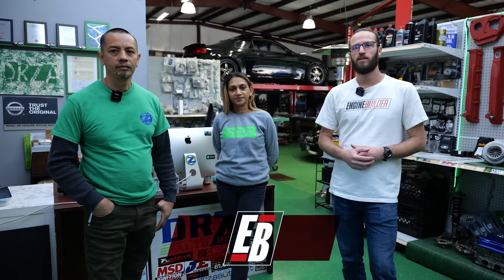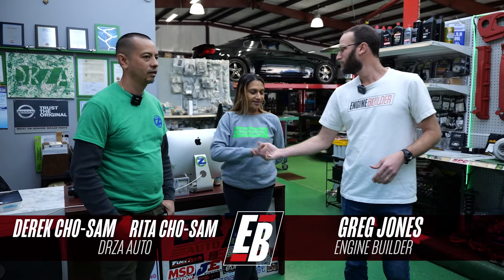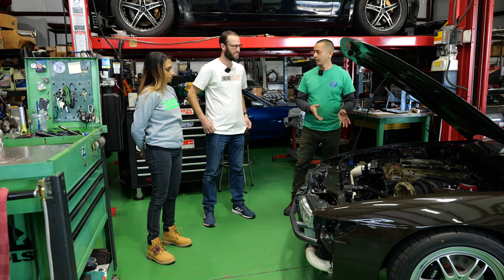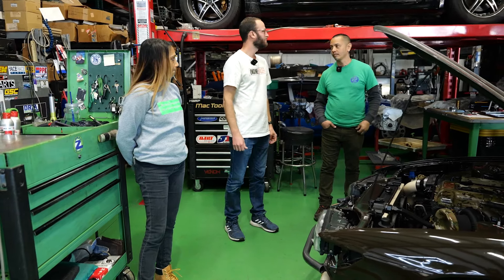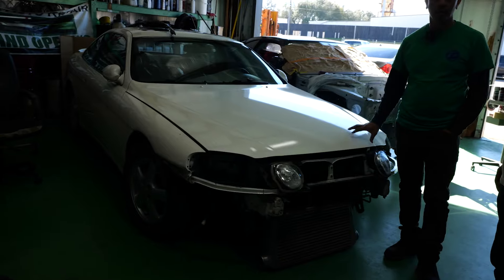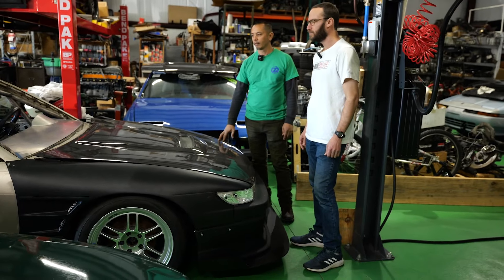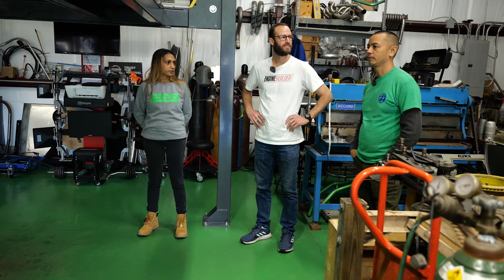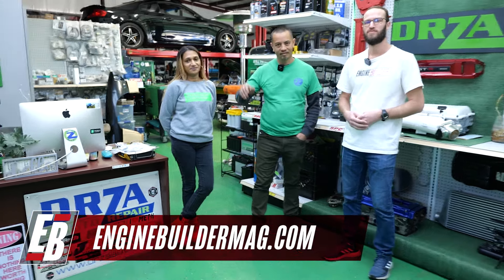DRZA Auto is a JDM and Nissan Playground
We first spoke to Derek and Rita Cho-Sam back in 2020 for our Engine of the Week series, and quickly came to realize that their shop, DRZA Auto, did some awesome work on Nissan cars and engines. While DRZA will take on other JDM work, the Nissan stuff is where Derek shines as a master tech and engine builder. We broke away from covering Sick Week to make a pit stop in Tavares, FL and see DRZA Auto for ourselves. Check it out!